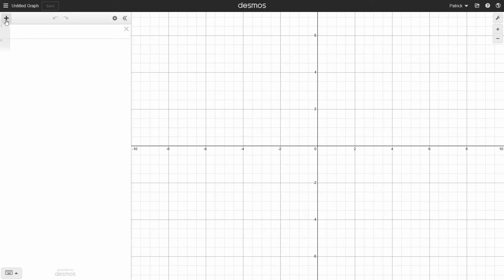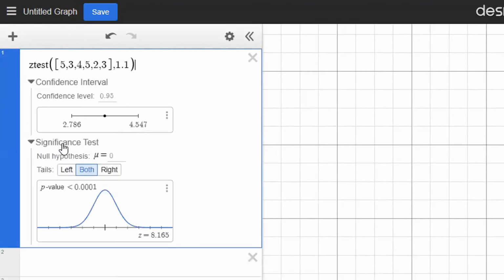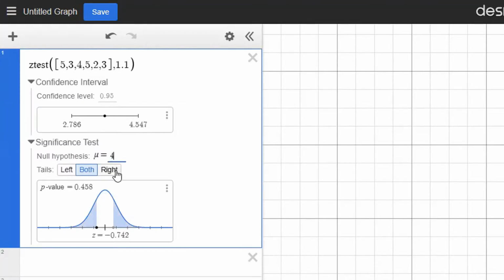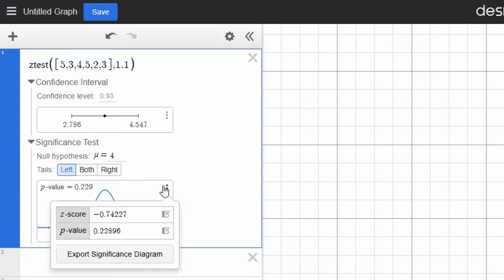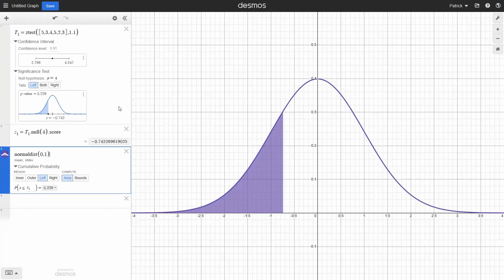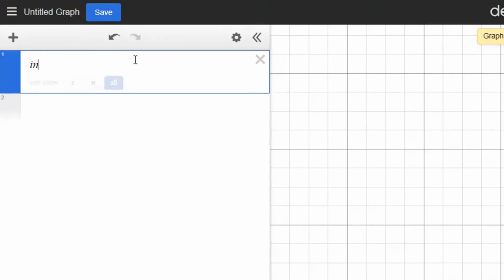📢🚨 AP Stats Teachers & Students: Desmos Now Does Inference! | Huge Desmos Update Just Launched 🔥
🚨 Desmos just released new inference tools—and AP Stats teachers and students need to know!

In this quick video, I walk you through Desmos’ latest update that brings full support for hypothesis testing, confidence intervals, and more—all with clean visuals and real-time results.

These tools ARE allowed on the AP Stats exam, and are embedded in the Bluebook App.